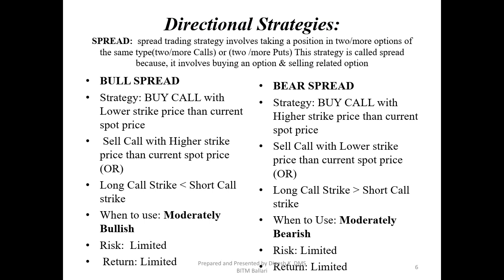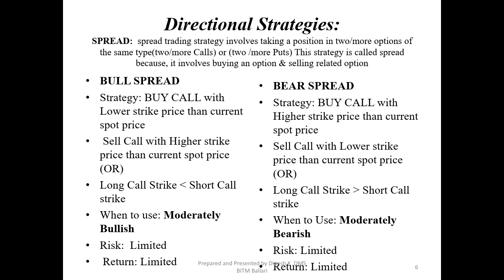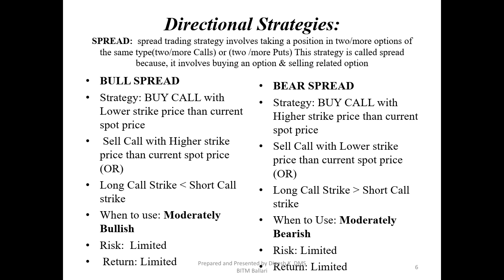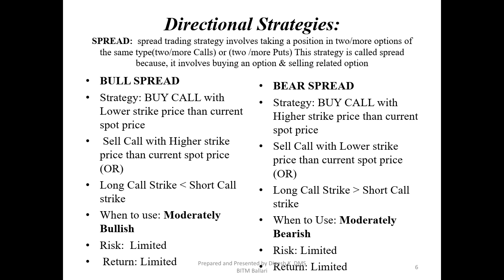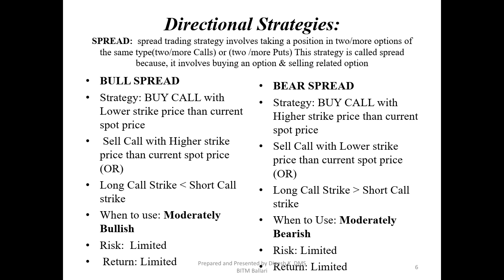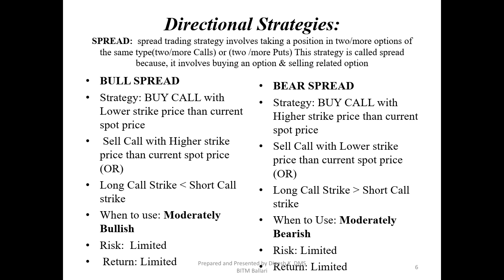Financial Derivative Option strategies Bull Spread and Bear Spread